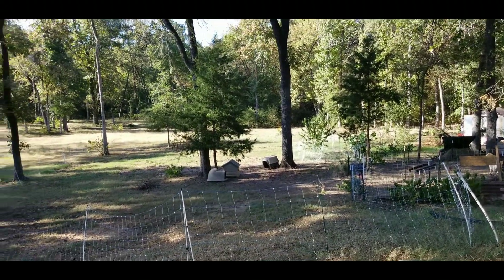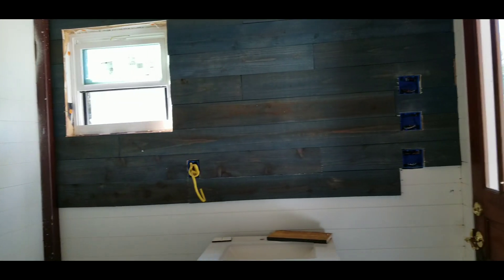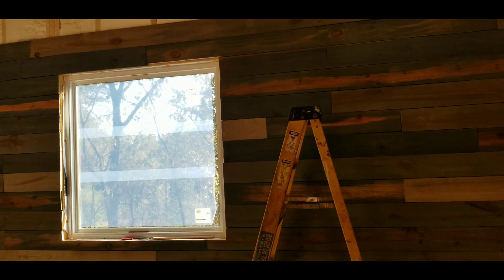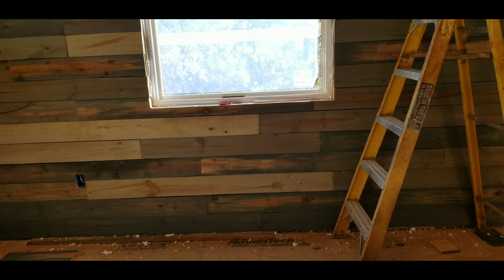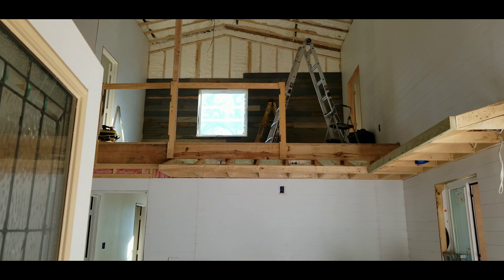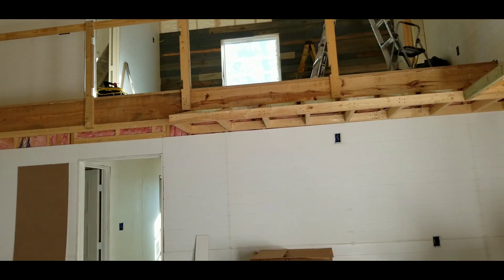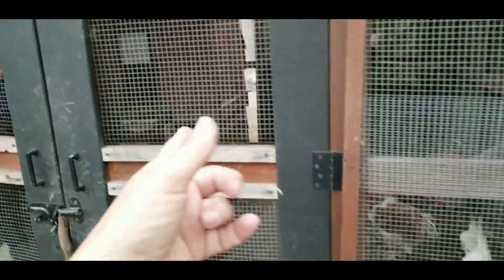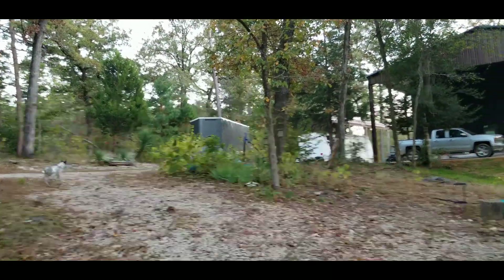TGF - Accent wall in loft started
I worked on the wall in the loft until 2 pm, then turned it over to the crew. It is looking so good.
Be sure to check out the other family members channels.

They now have a website for ordering broilers around the CT area.